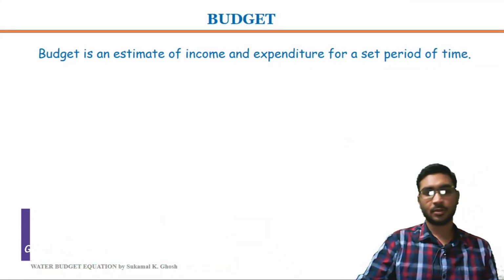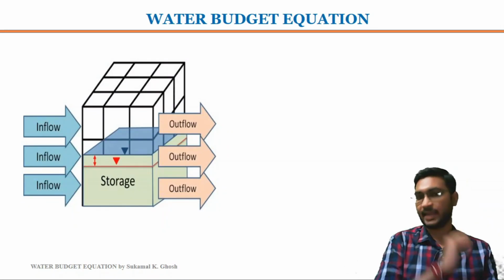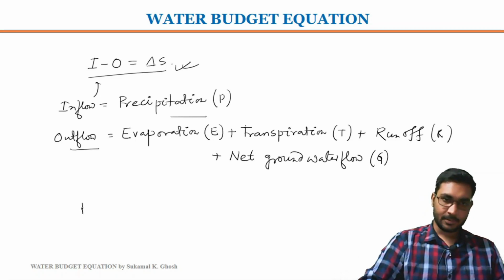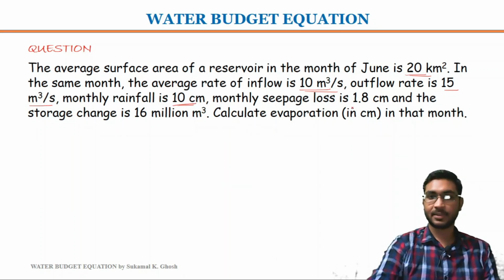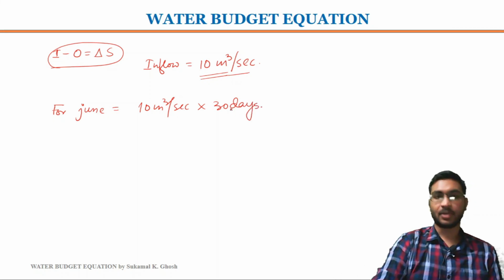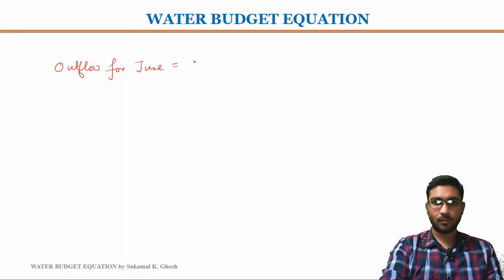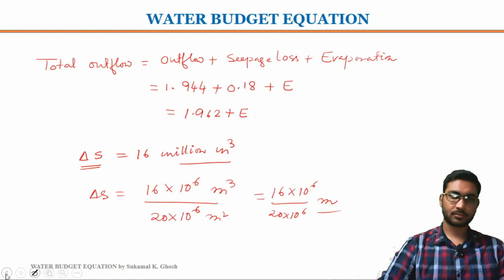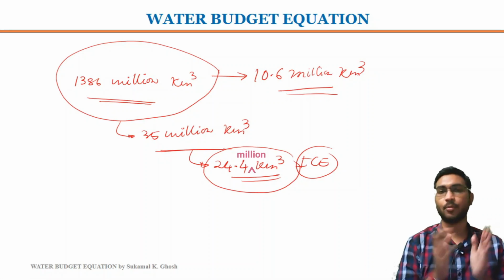WATER BUDGET EQUATION (English) | Engineering Hydrology | Lecture 3| Civil Engineering